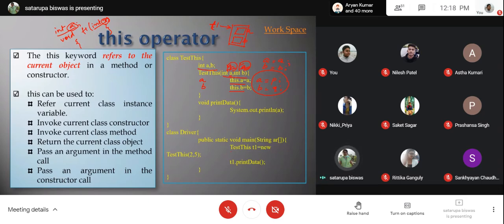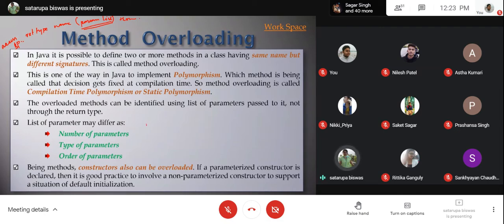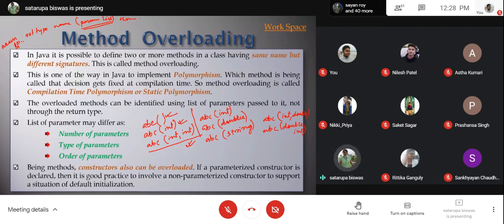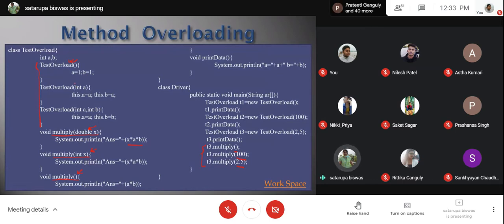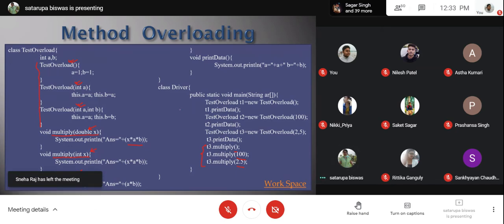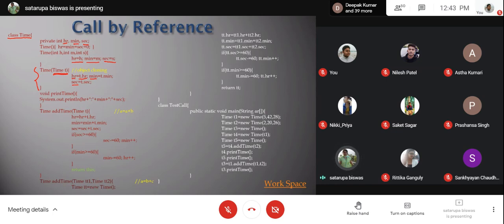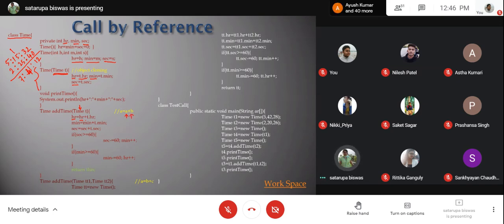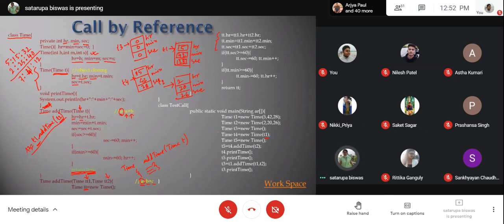Object Oriented Programming- Lecture 5